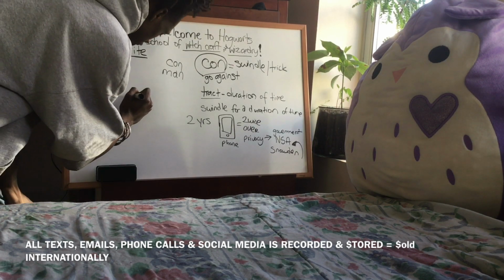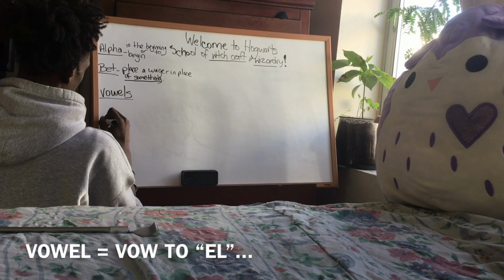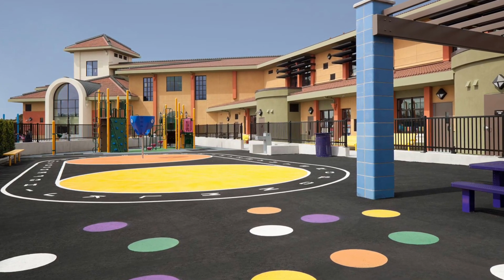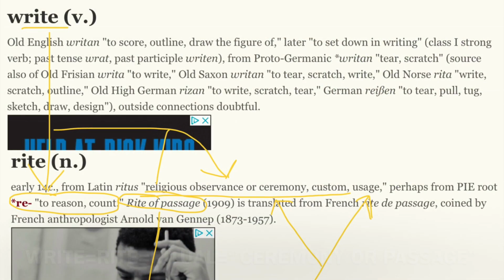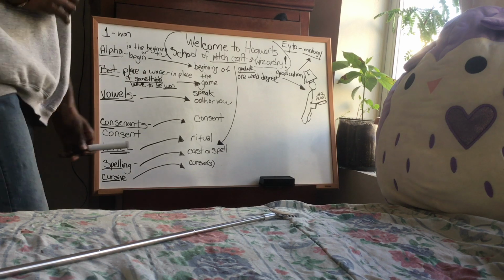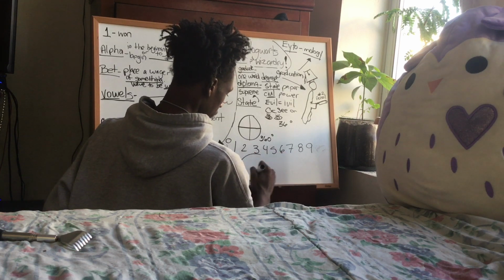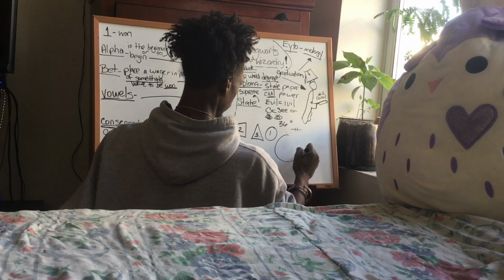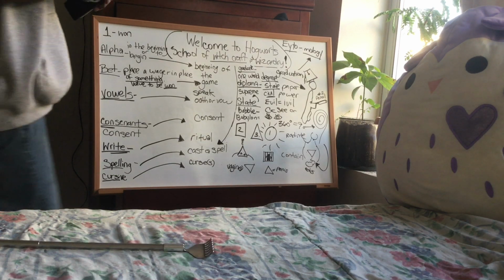WELCOME TO HOGWARTS: PUBLIX SCHOOL OF WITCH-CRAFT & WIZARDRY PART 1